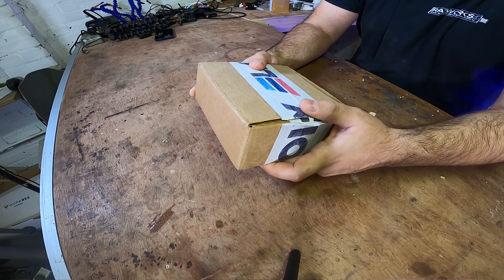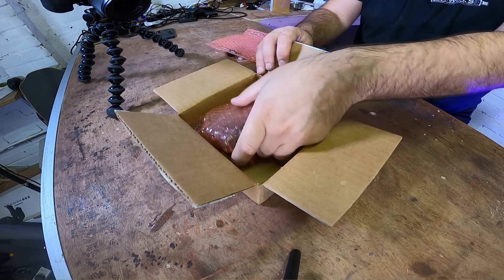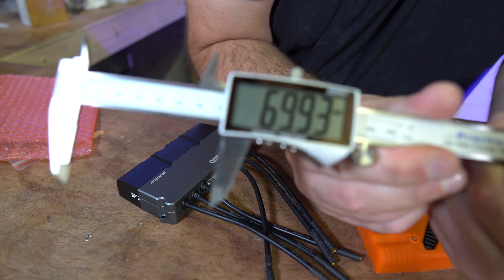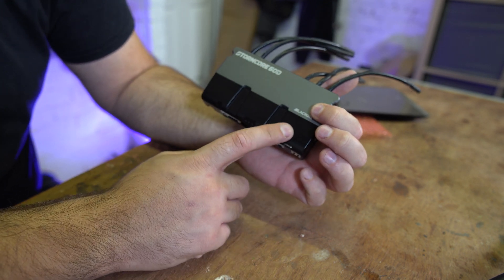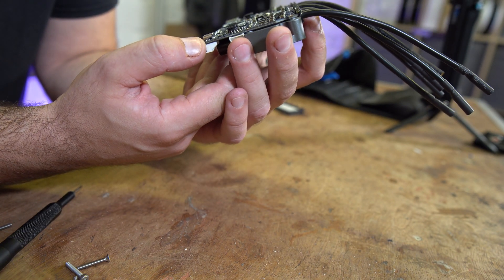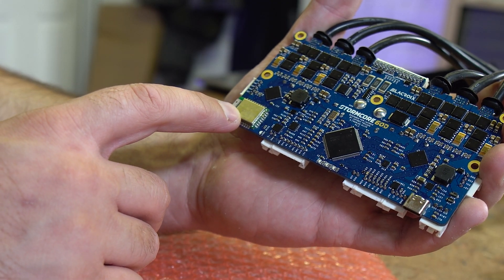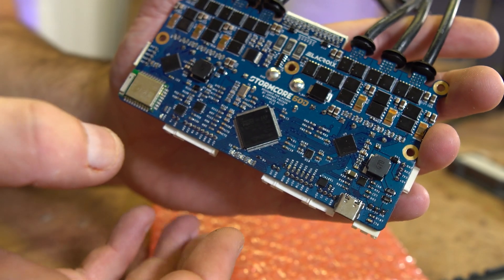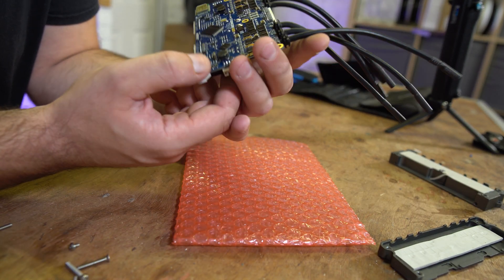Whats inside? Lacroix Stormcore 60D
Wellcome back to our series of "Whats inside?" Where we take iconic esk8 objects and tear them about for your viewing pleasure! In this episode we take a look at the Lacroix Boards Stormcore 60D - the latest dual motor controller from Jeffery Friesen and Charles Allix.

My Patreons are absolute legends!

$100 of Summberboard purchases with "Lee100"!

Panasonic LX10

Magnetic remote charging